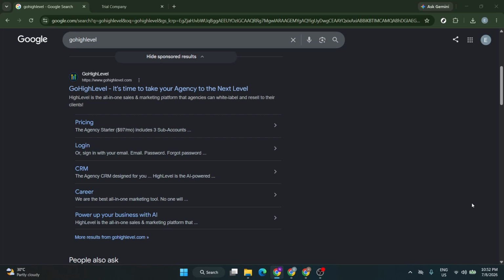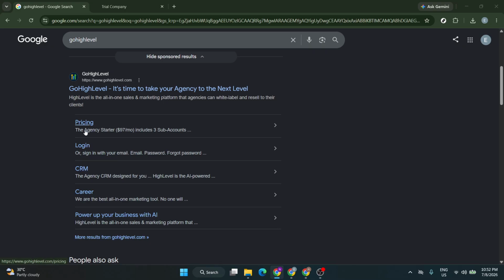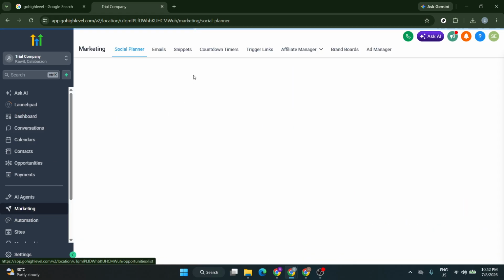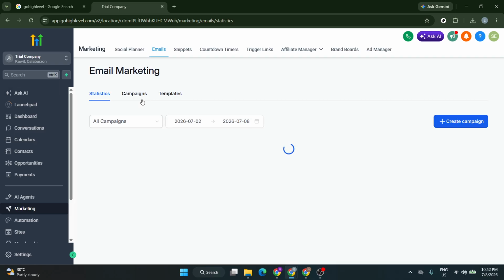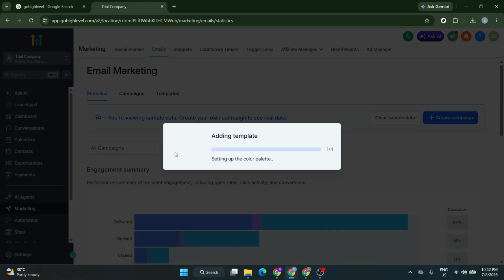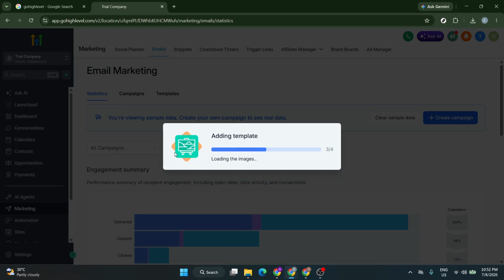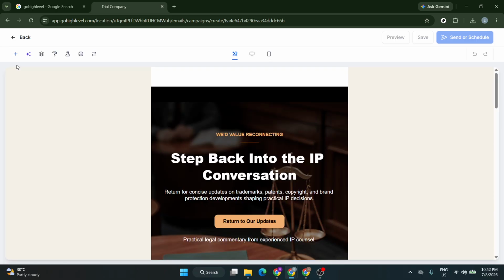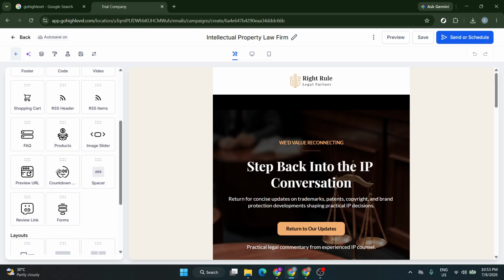How To Integrate Loom With Gohighlevel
Want to use Loom videos inside GoHighLevel? In this video, I'll show you how to integrate Loom with GoHighLevel by embedding videos into funnels, websites, emails, and client communications. You'll learn how to copy your Loom share link, embed videos using custom code or the video element, and use personalized video messages to improve engagement and conversions.

💡 What You'll Learn in This Video:

How to embed Loom videos in funnels and websites
How to add Loom videos to emails
Tips for increasing engagement with personalized videos
Best practices for video marketing

✅ Perfect for agencies, coaches, marketers, and business owners using GoHighLevel.